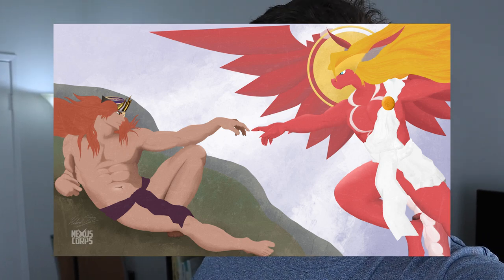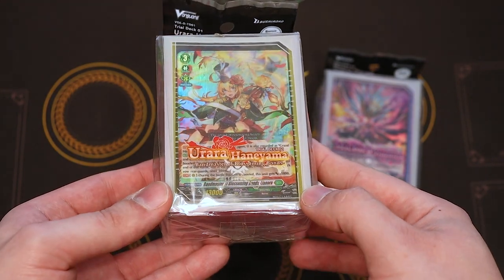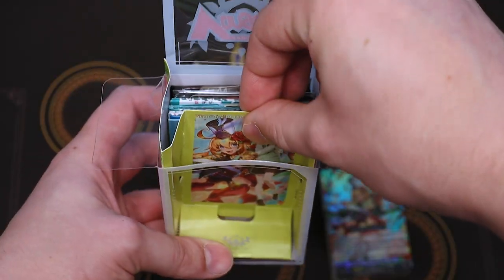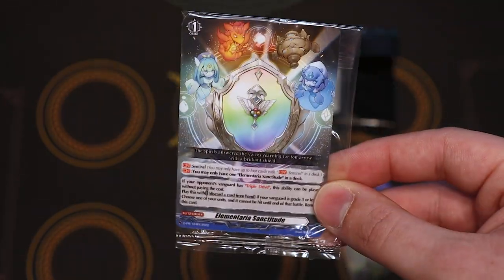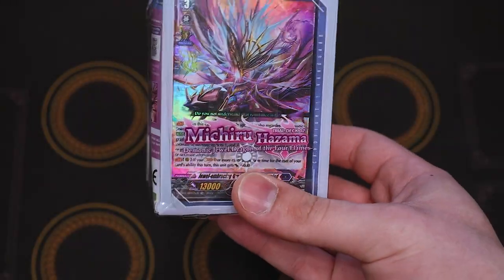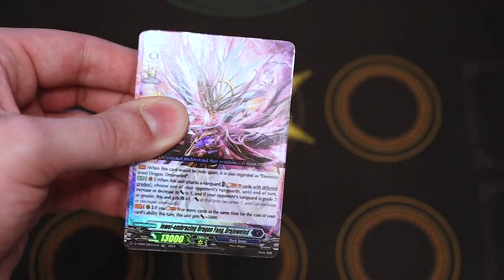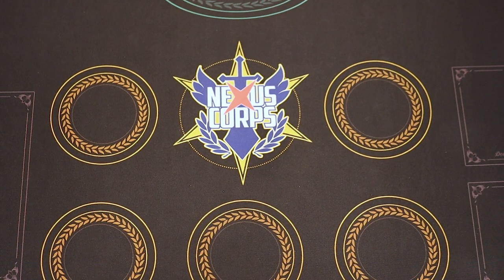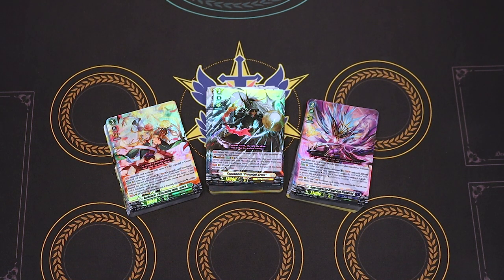UNBOXING THE NEW TRIAL DECKS! Lianorn, Drajeweled, and Youthberk | Cardfight!! Vanguard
With the newest season of the Vanguard anime, Will+Dress, comes new Trial Decks for Standard Format! Today we unbox the three newest Trial Decks for Cardfight!! Vanguard, D-TD01, D-TD02, & D-TD03. Enjoy!